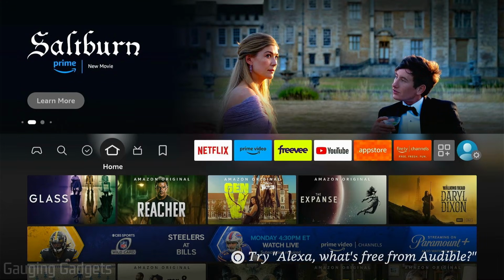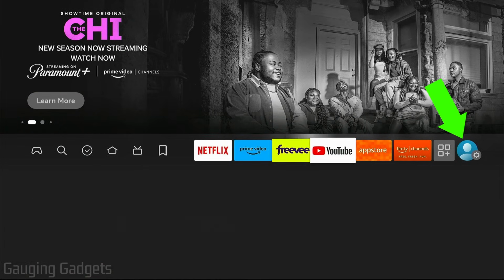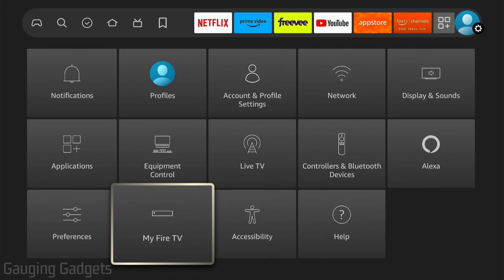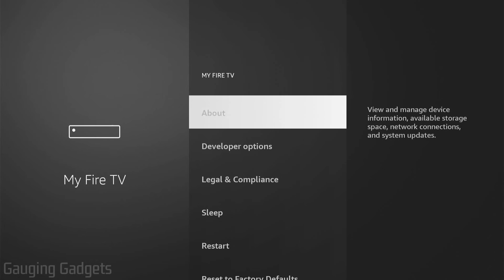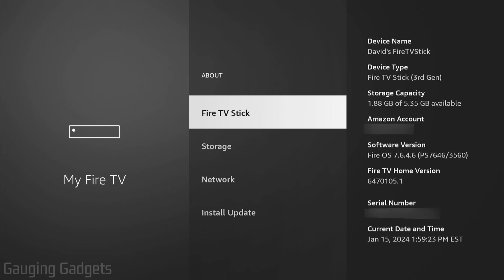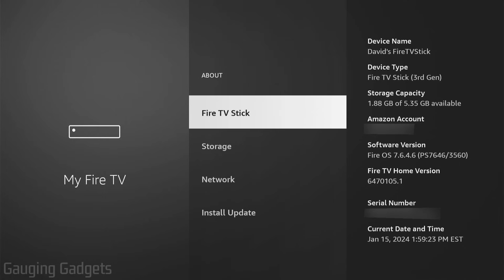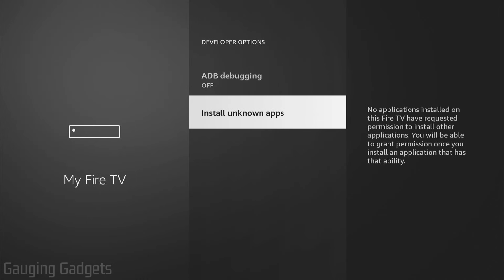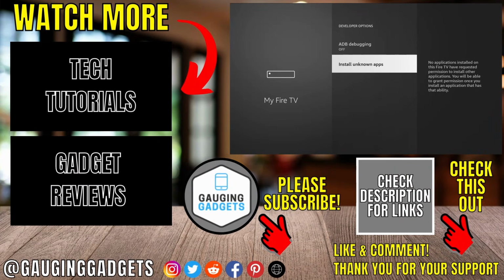How to Allow Apps From Unknown Sources on Fire TV Stick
How to allow apps from unknown sources on Fire TV Stick? In this tutorial, I show you how to allow third party apps on FireStick. Enabling apps from from unknown sources on Fire TV Stick is easy but requires developer options. This means you can install apps from unknown sources on your Fire Stick.